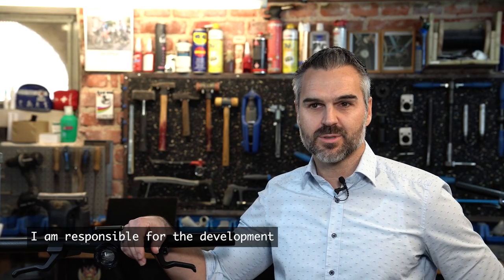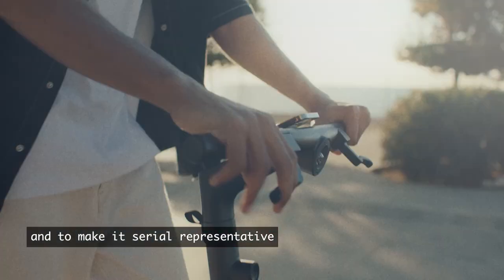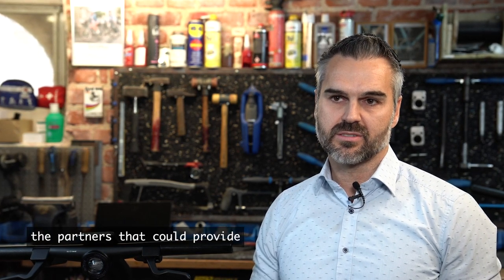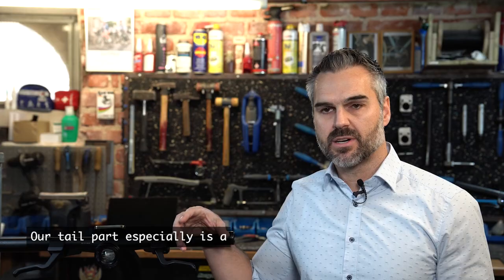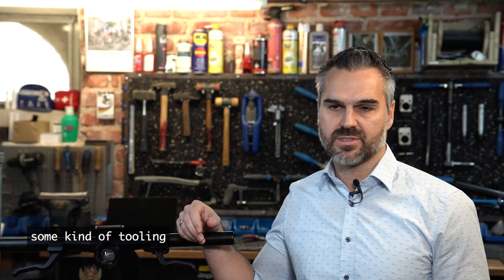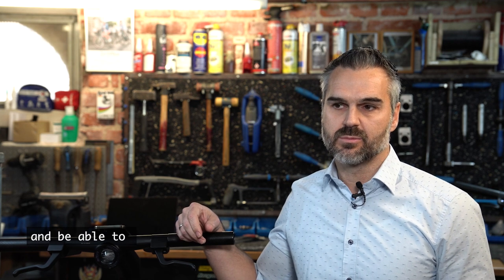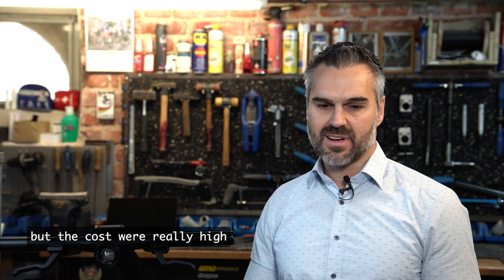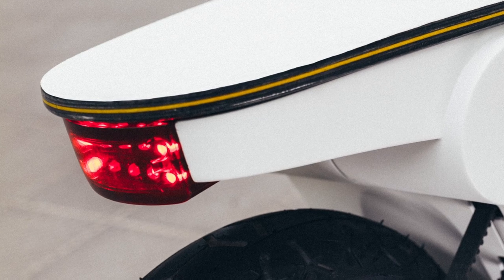Prototyping the First Bio-Electric Scooter – HLH Rapid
HLH Rapid helps Tuleap prototype the world's First Bio-Electric Scooter. In this video, Frank Linder, Tuleap's Product Developer, follows the prototyping process and explains how they used metal 3D printing, SLS, and SLA technologies for their scooter.

00:00 Serial Representative Quality
00:55 Metal 3D Printing: Stem and Handlebar
02:01 SLS 3D Printing: Scooter Tail
02:49 SLA 3D Printing: Transparent Tail Light
04:06 From Prototype to Production